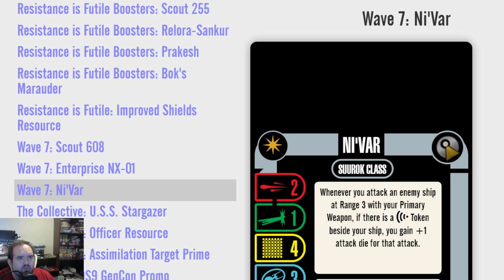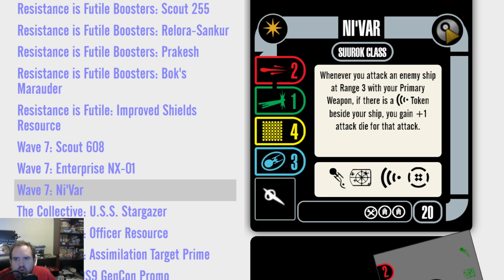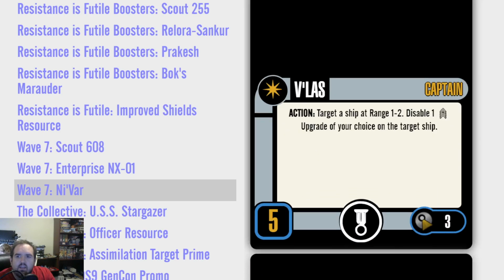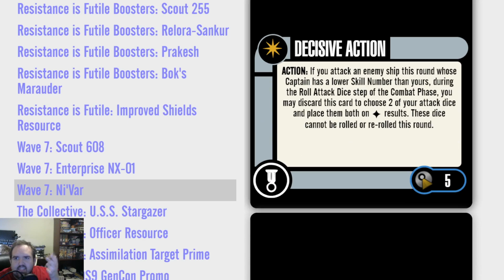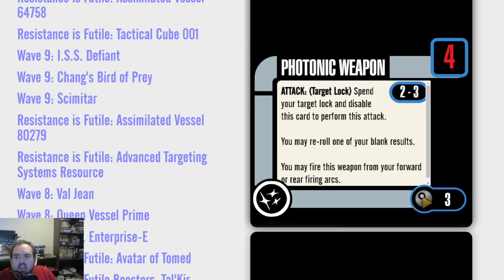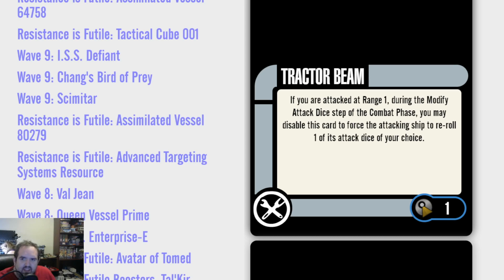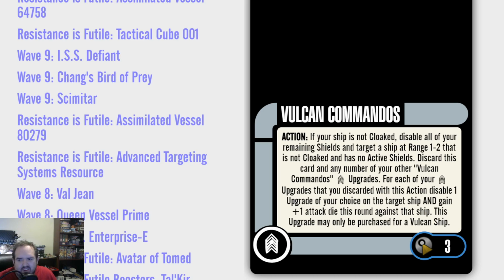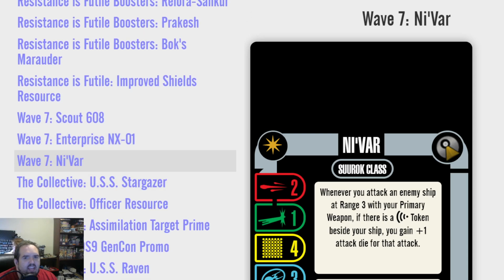STAW ReReview - Ni'Var - Wave 7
A little Vulcan science ship. Is it worth buying these days?

Thank you to our members and supporters - Ryan T. and Michael L.